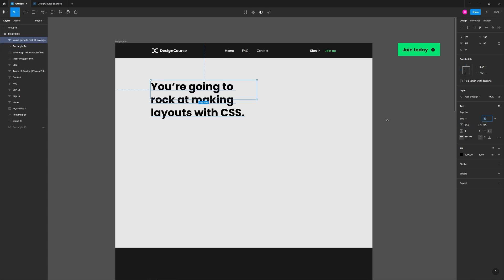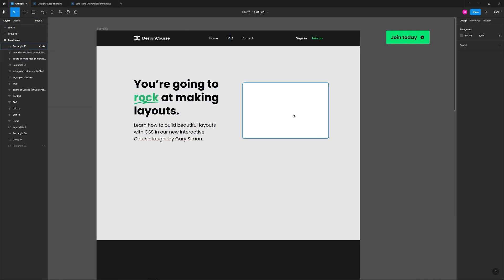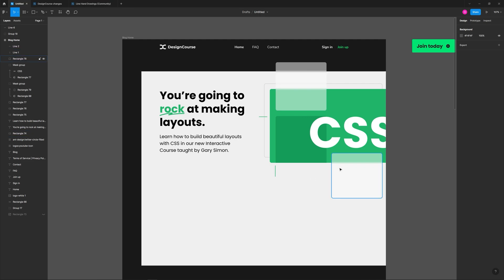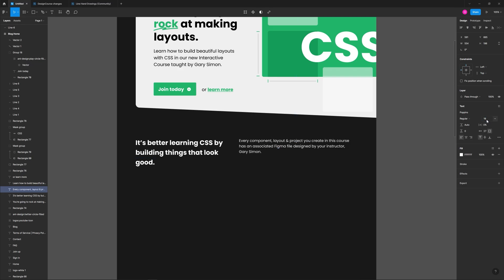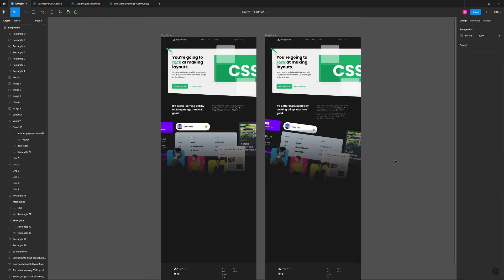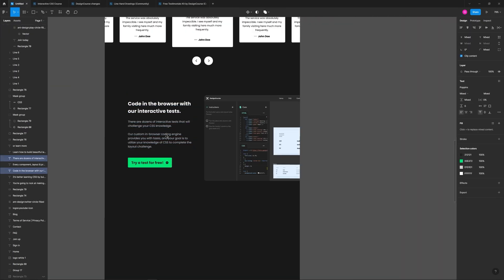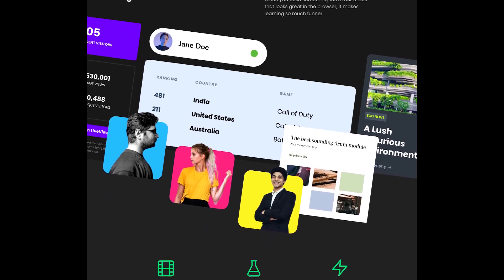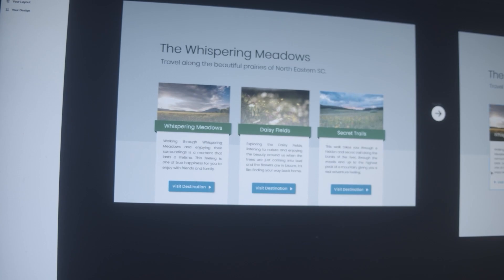Designing a Landing Page for the CSS Course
-- Today, I'm going to show you a timelapse video of me designing a landing page for my upcoming interactive CSS course (Go enter your email now!). This will give you an insight into my personal design process as I work from scratch.

0:00 - Introduction
0:28 - Hero Section
2:36 - Secondary Section
4:00 - Testimonials Section
4:23 - Interactive Tests Section
5:30 - Final preview of the design
5:56 - Learn UI/UX Today